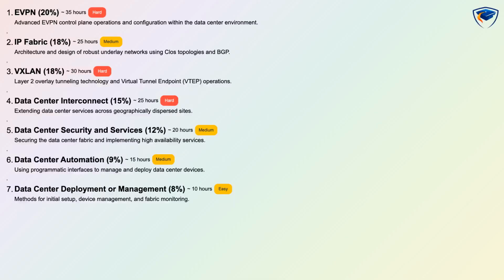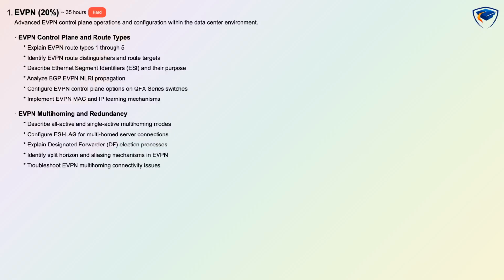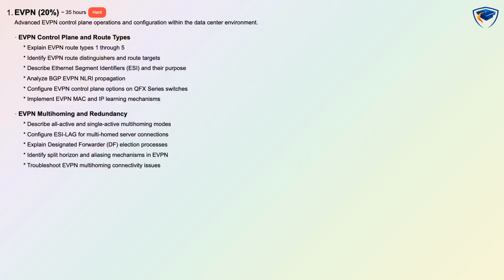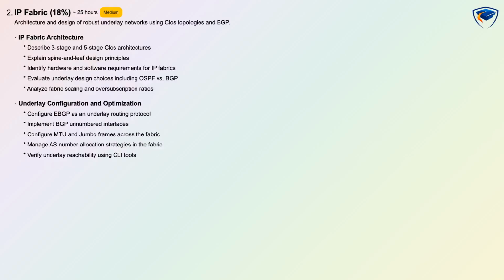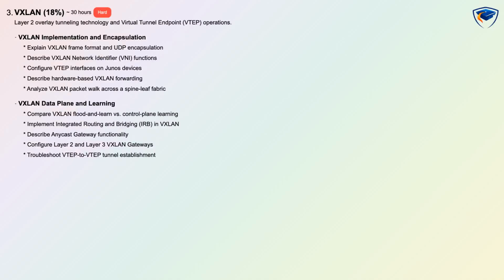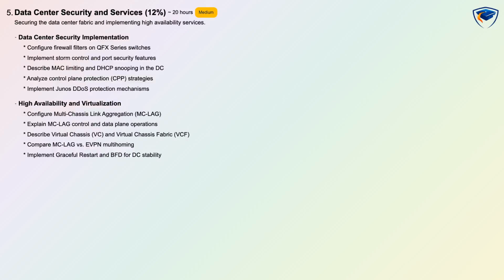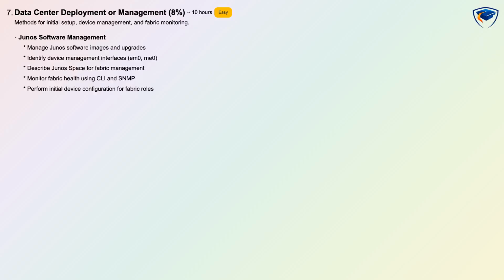Crack Juniper JN0-681 in First Attempt - JNCIP-DC Data Center Professional Detailed Syllabus Breakdo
Unlock the secret to acing the Juniper JN0-681 exam with our comprehensive syllabus guide, carefully crafted by industry experts to help you succeed where others fail. Unlike other study resources, our video guide provides a detailed, step-by-step syllabus breakdown to propel you toward certification success.

The Juniper Networks Certified Support Professional (JNCSP-DC) certification is a highly respected credential in the IT industry, and passing the JN0-681 exam is a crucial step toward achieving this distinction. In this video, we'll delve into the official exam domains to ensure you're well-prepared for the challenge ahead.

Core Topics Covered:

- Data Center Switching (27% of the exam)
  - Inter-VLAN routing and switching
  - Multi-path Ethernet (MPE)
  - Virtual Chassis Fabric (VCF) architecture

- Data Center Fabric (23% of the exam)
  - QFabric system architecture
  - Virtual Fabric (VF) architecture

- Data Center Services (20% of the exam)
  - Layer 2 and Layer 3 VPN services

- Data Center Security (15% of the exam)
  - Firewall filter concepts
  - Port security features

- Automation and Orchestration (15% of the exam)
  - Automation tools and protocols
  - Orchestration API for automation

In addition to a thorough syllabus breakdown, our video guide is packed with expert certification tips and tricks to help you make the most of your exam prep. At Exam Sale, we understand that mastering the JN0-681 syllabus requires practice and dedication. That's why we offer comprehensive study guides and practice questions to supplement your learning journey.

Boost your score with Exam Sale practice questions and study guides. Our carefully crafted resources will help you reinforce your knowledge, identify areas for improvement, and approach the exam with confidence. Take the first step toward achieving your Juniper JNCSP-DC certification today.

Good Luck!